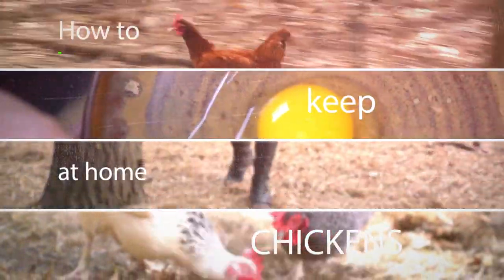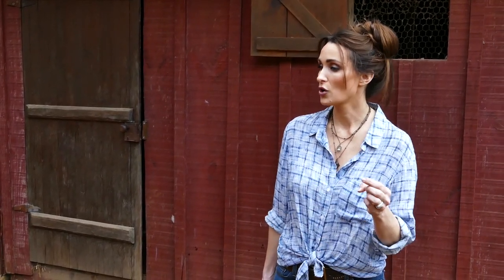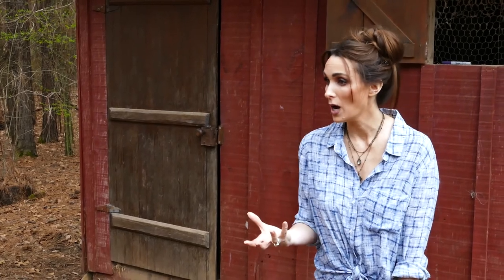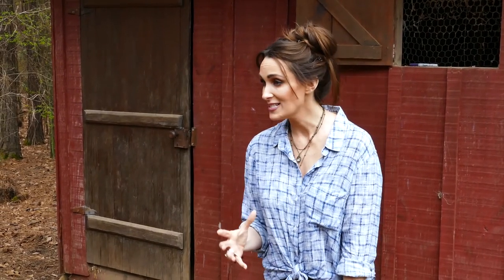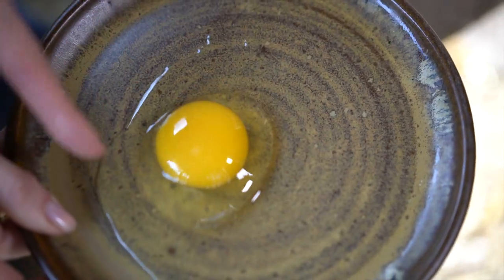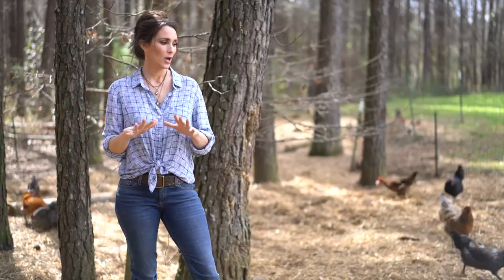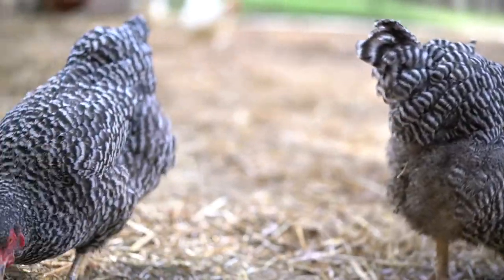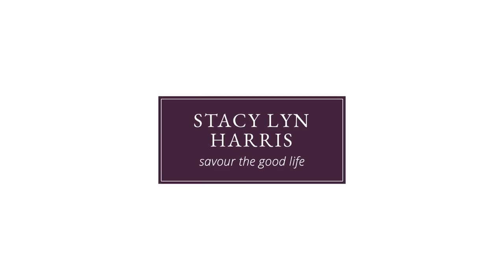Sponsored | How to Raise Chickens with Stacy Lyn Harris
Stacy Harris cooks from sustainable foods including wild game, vegetables, fruits, and herbs harvested from the water or woods or garden and foraged from the great outdoors. Check out Stacy's blog for many how-to guides on butchering venison and other meats, preparing the food to cook and eat, as well as building earthen vessels for culinary uses.